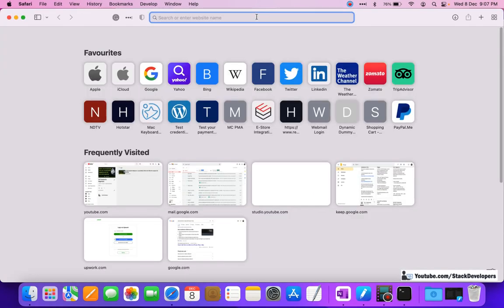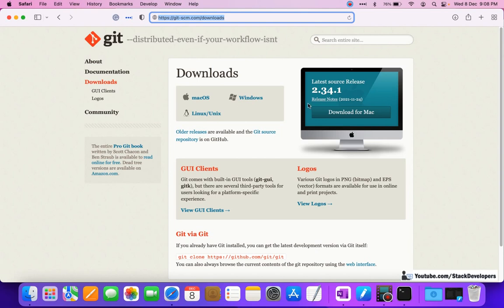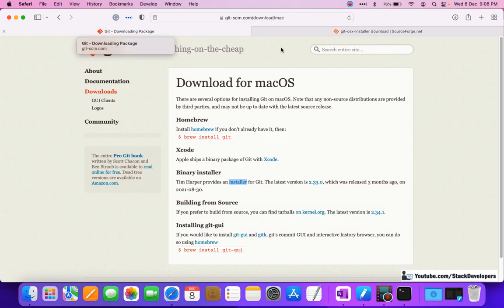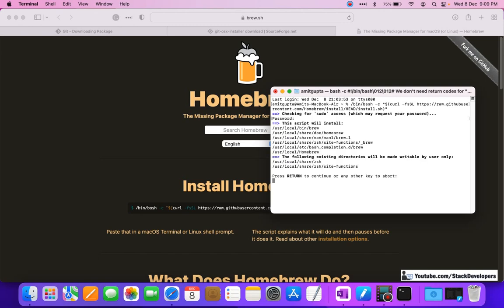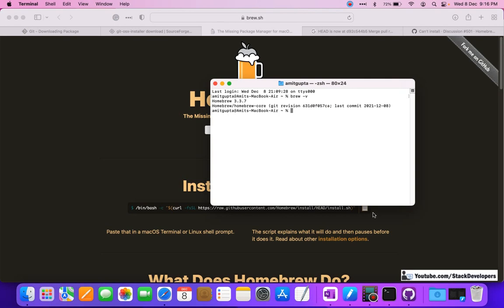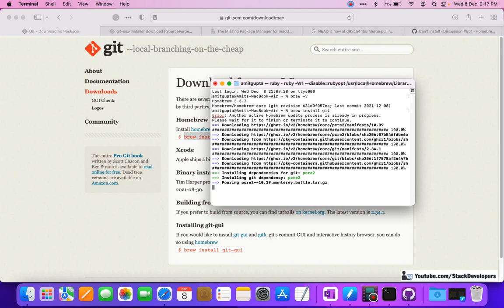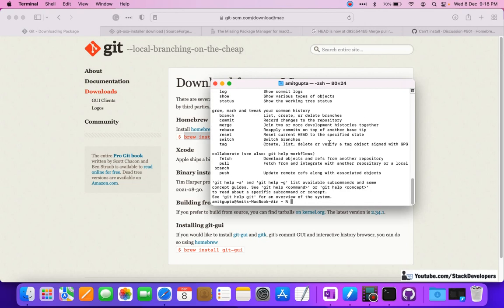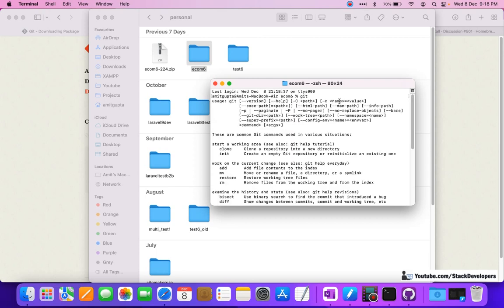Download Git / Git Bash for Mac | Install Git in Mac OS | Setup Git in Mac | brew install git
In this video, download and install Git / Git Bash for Mac OS. It's a part of my GIT Tutorial for Beginners Series

Other Popular Stack Developers Series that can help you:-